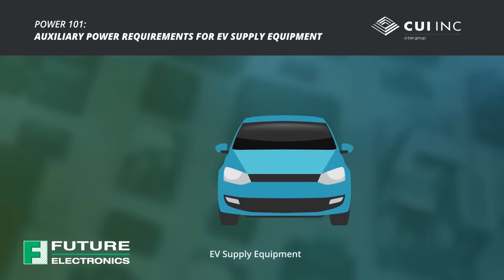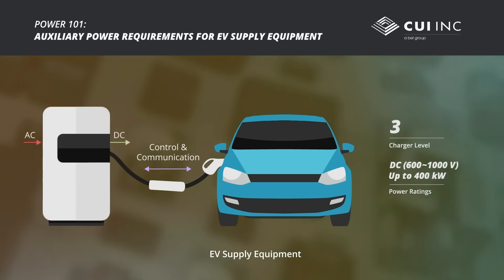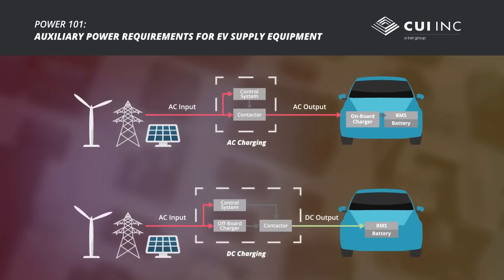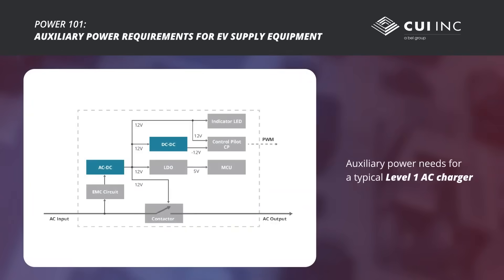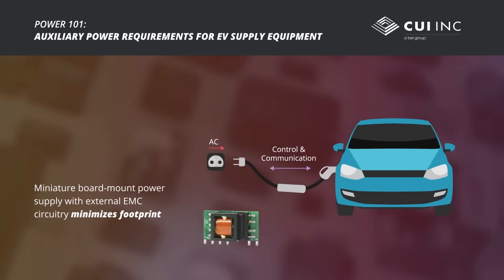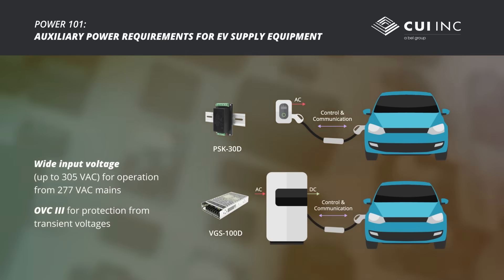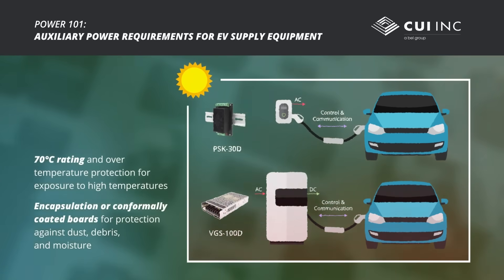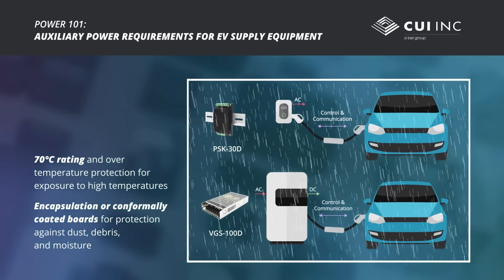101 Auxiliary Power Requirements for EV Supply Equipment with CUI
In this Power 101 video from CUI, we review the different power levels of EV charging stations and what to consider when selecting an internal power supply for EV supply equipment (EVSE).